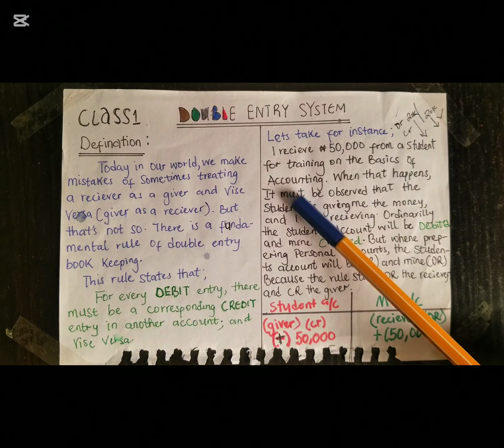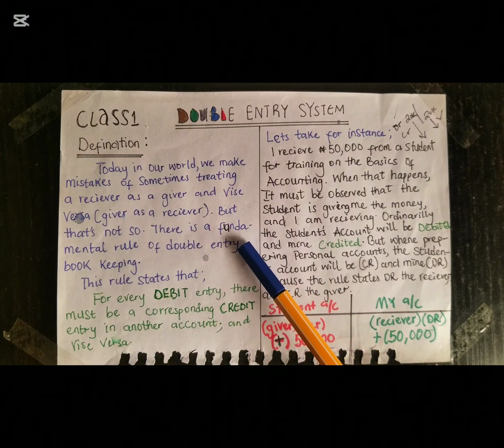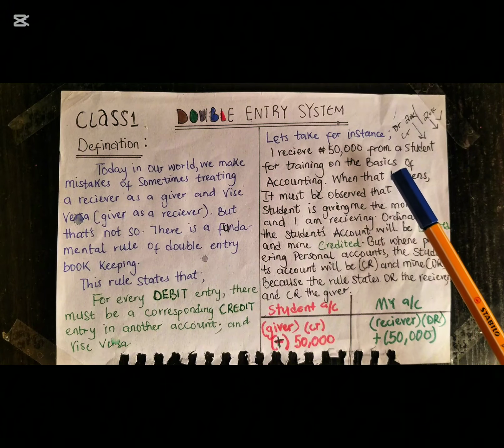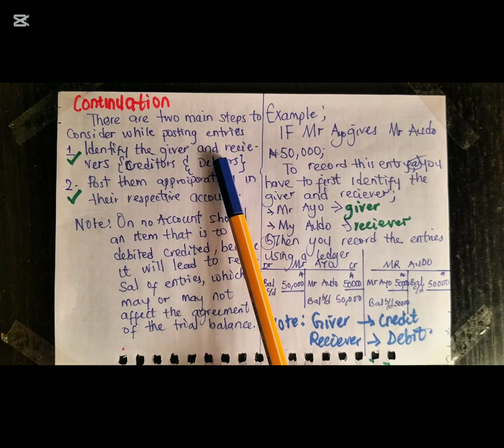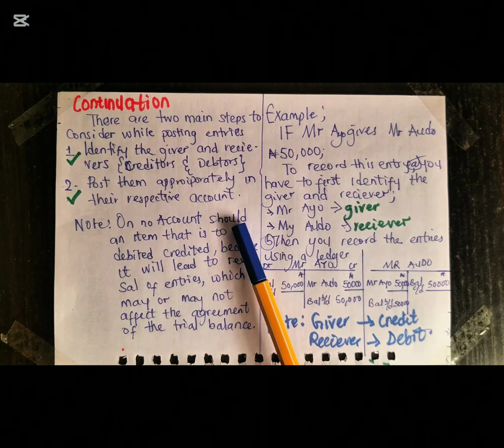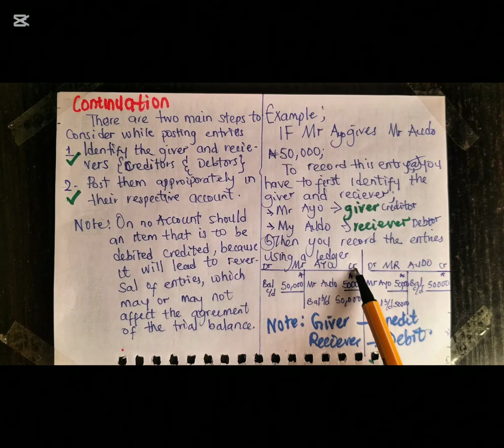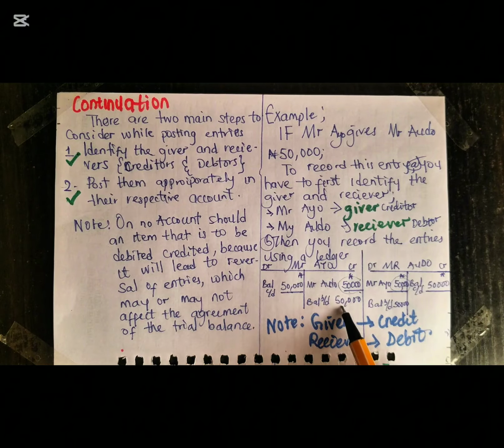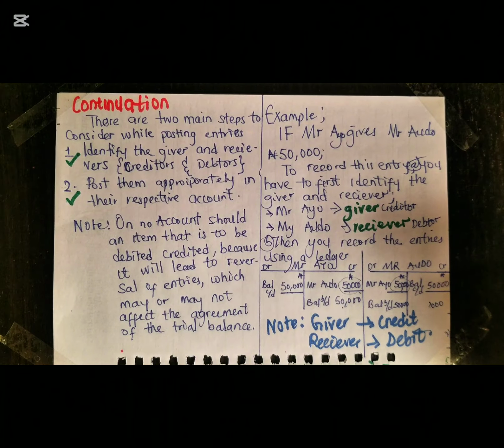DOUBLE ENTRY SYSTEM (For starters)